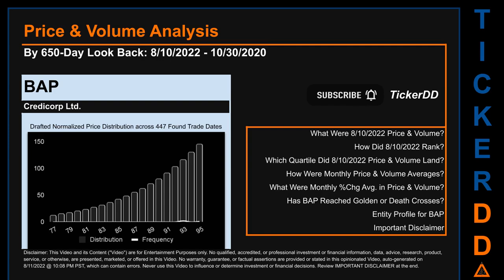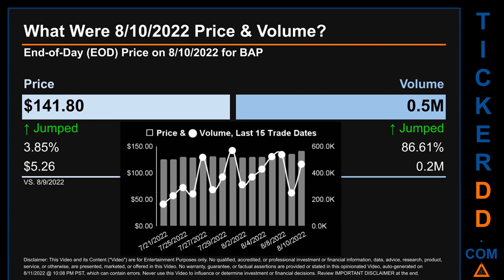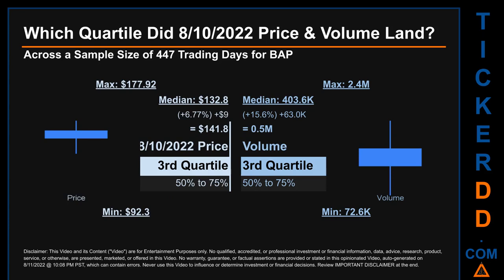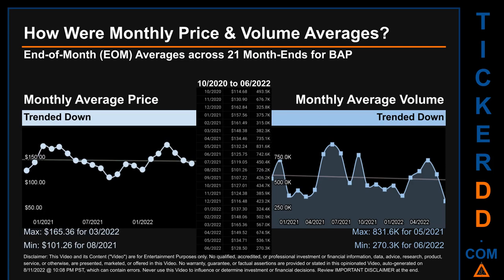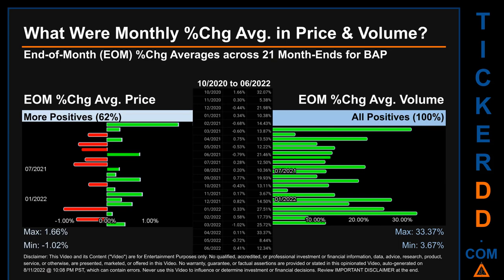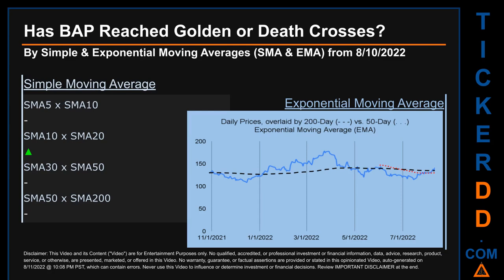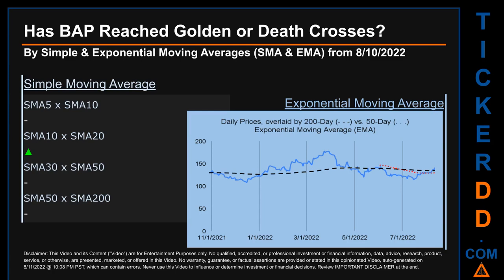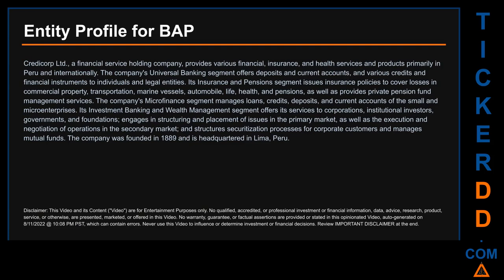BAP Price and Volume Analysis by 650 Day Look Back BAP Stock Analysis for Credicorp Stock $BAP Ticke